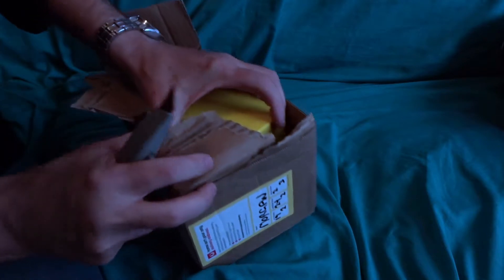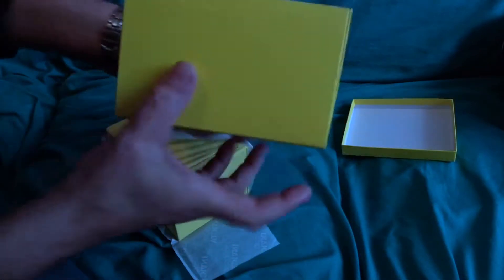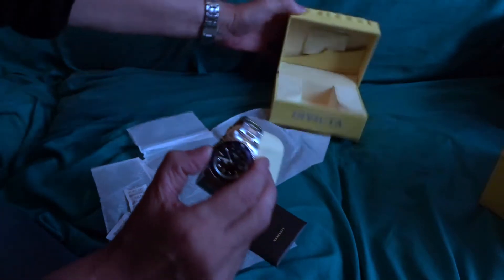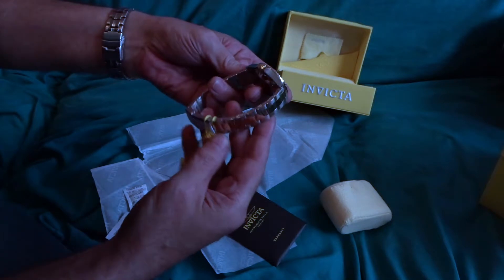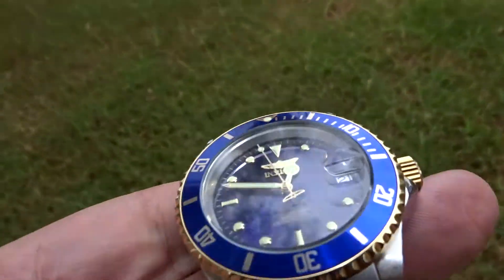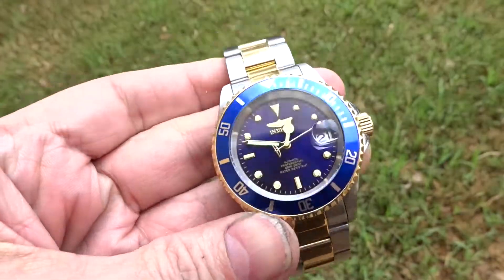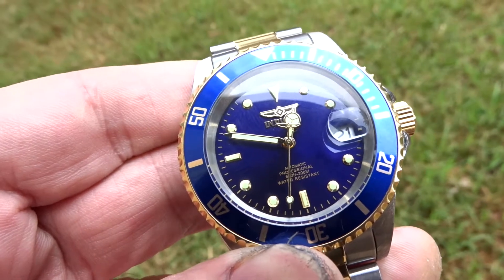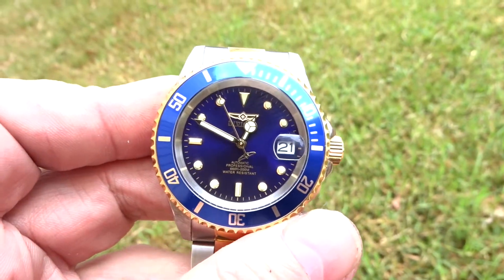Invicta Pro Diver 8928OB unboxing .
A quick look at my new Invicta Pro Diver 8928OB . By the time you add Delivery ,Tax & US to Australian  exchange rate , It cost me $147 to import it from the USA . Well worth the money in my opinion .

The Seiko  movement beats  21,0600 times an hour , not what I said on the video ...